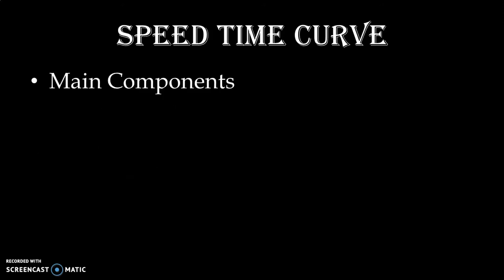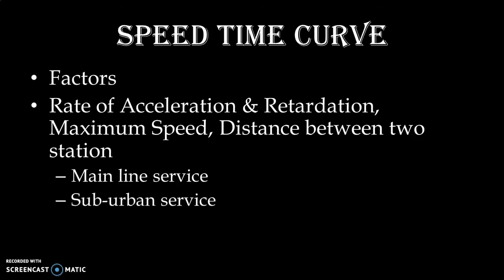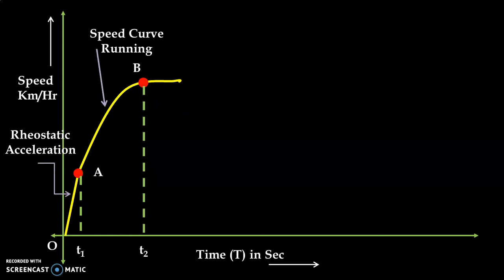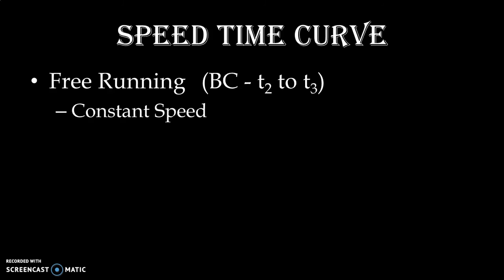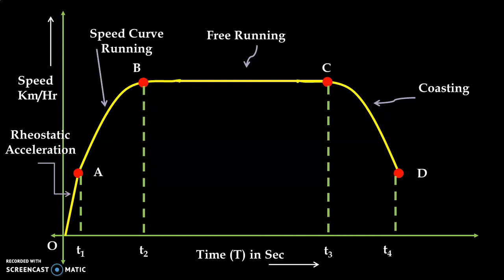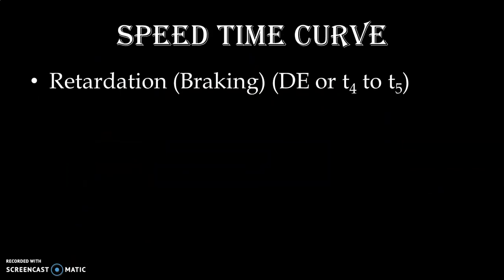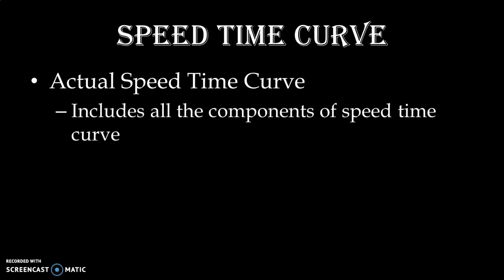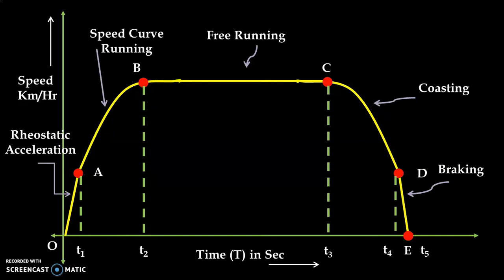Speed Time Curve & Analysis for Main Line Service |Electric Traction & Control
This video explains about Speed Time Curve, Main Components of Speed Time Curve and analysis of speed time curve for main line service.